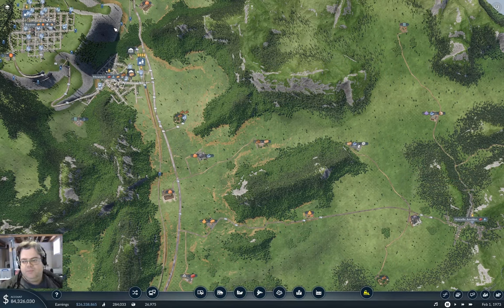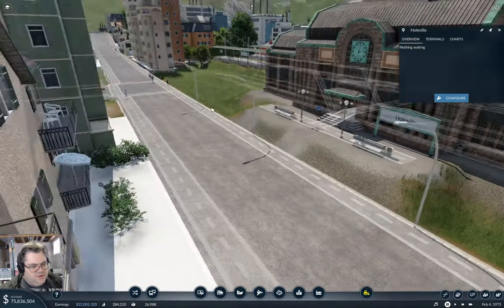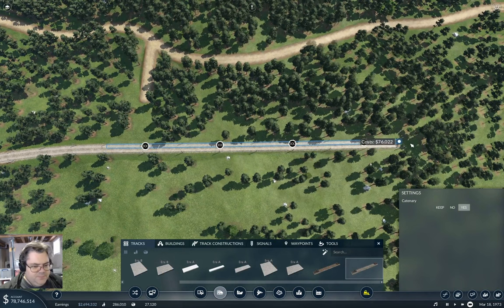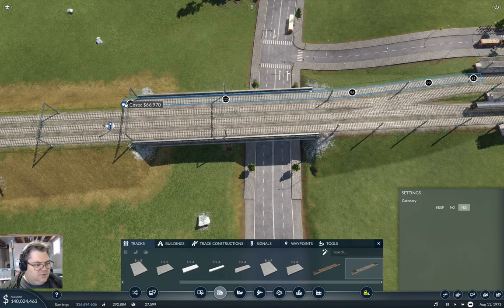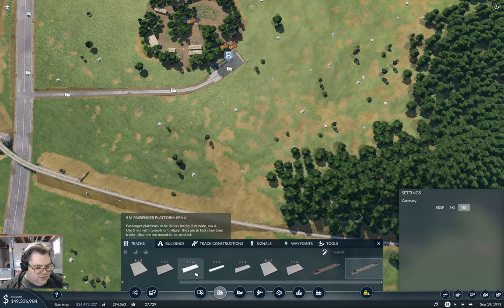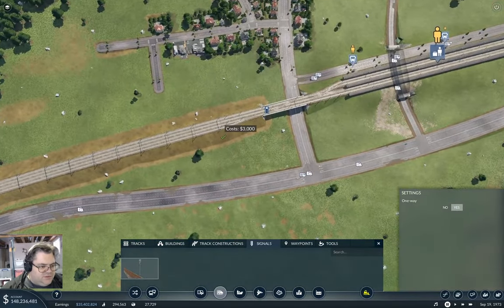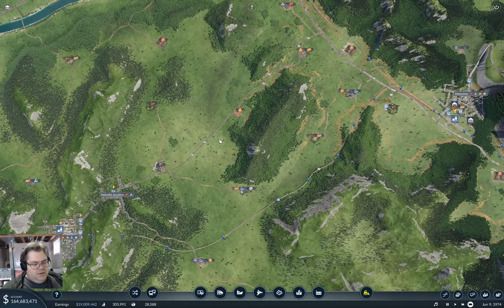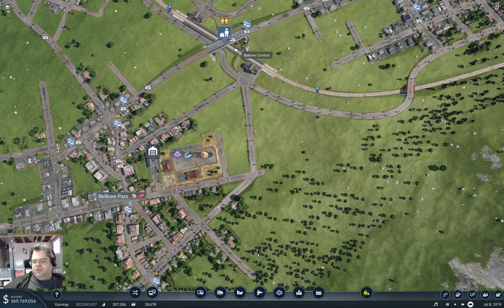All Aboard for Holeville | Flattop County 24 | Transport Fever 2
Time to bring rail to Holeville. Turns out to be a bit more complicated than one might expect.